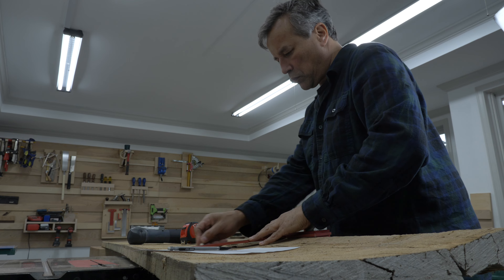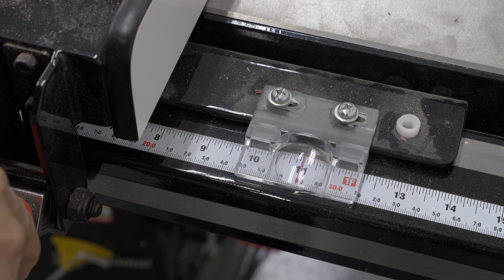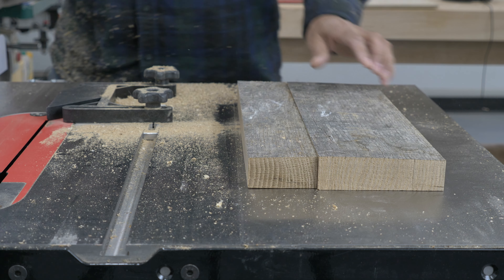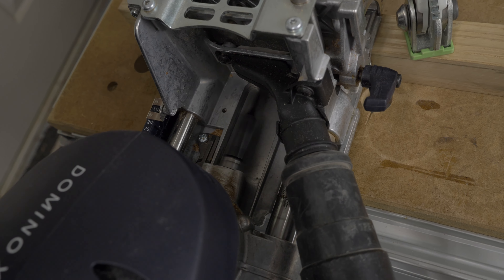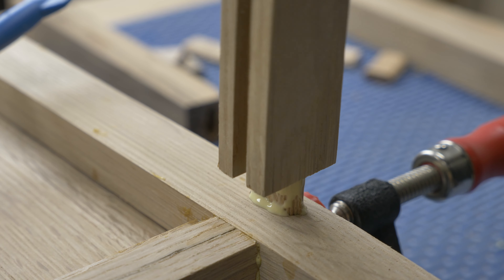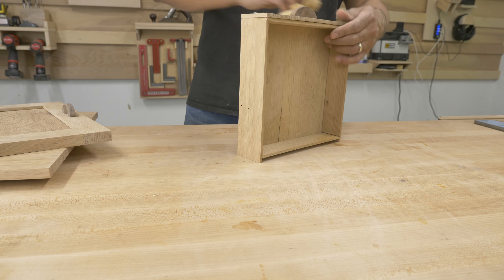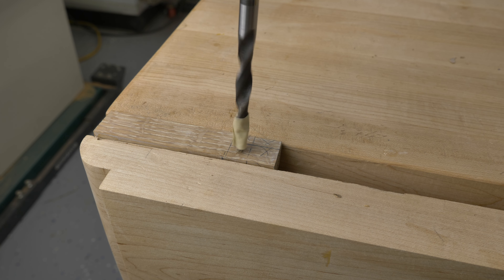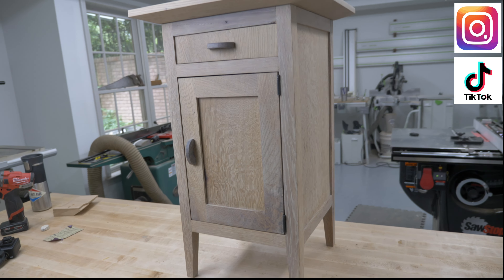I couldn't find the cabinet I looking for, so I built one.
In this video I'll show the different steps on how I built this little Shaker White Oak Cabinet for our bathroom.  It was a challenging project as I only used one gnarly checked and badly cupped piece of White oak to make it.
Hope you enjoy it, if you have any question please drop a line in the comments.